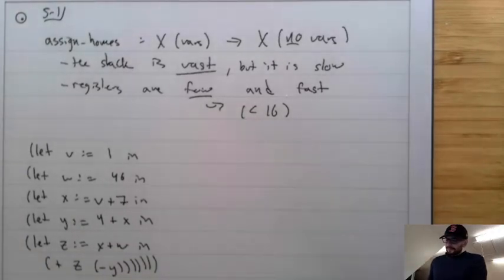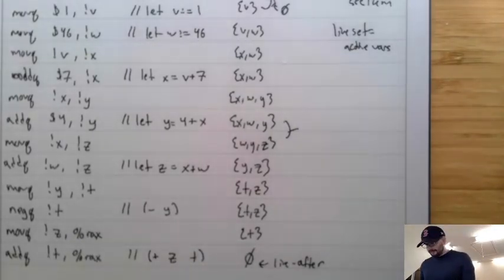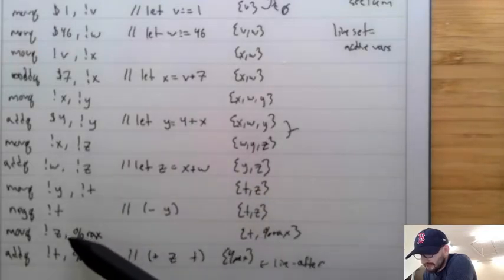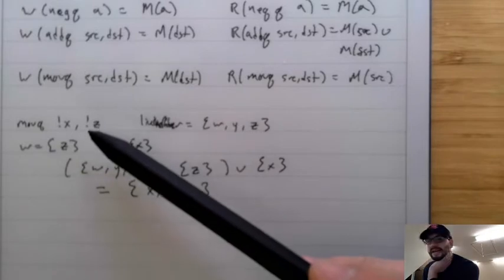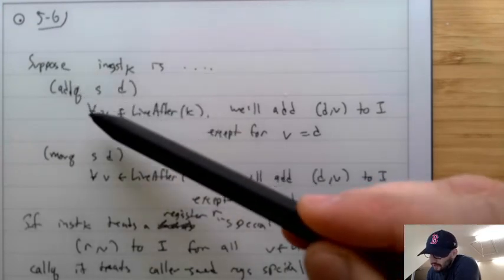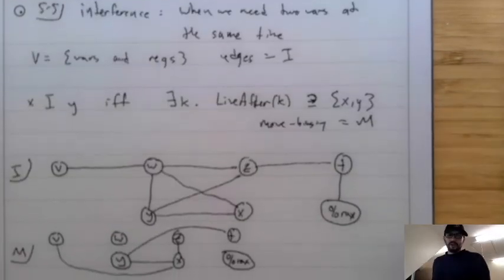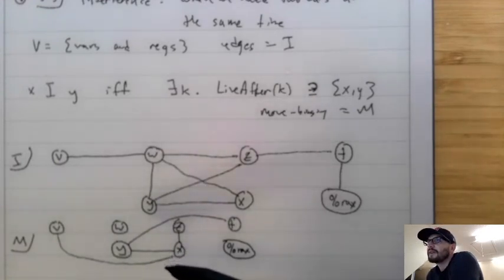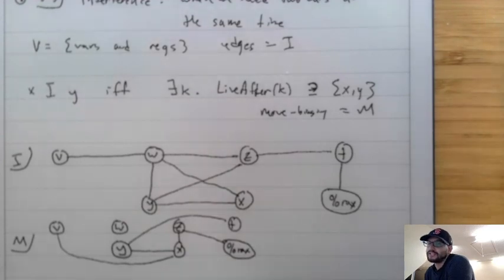CC #5 - Register Allocation